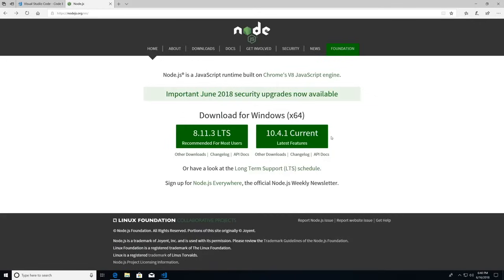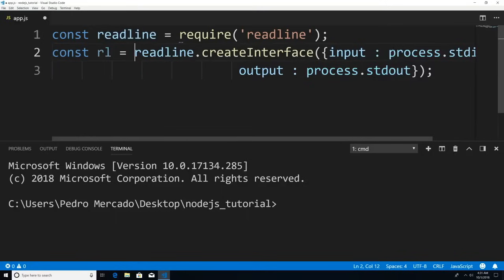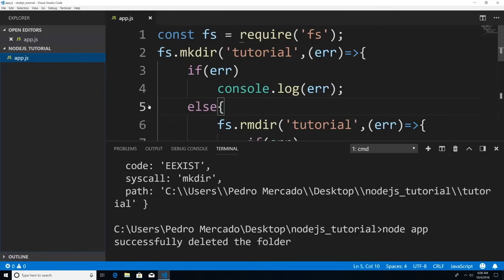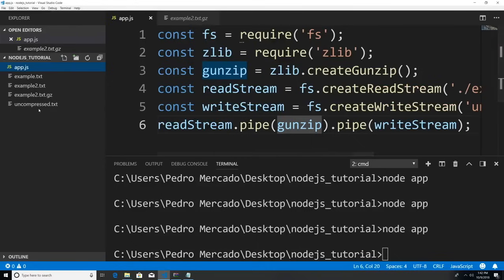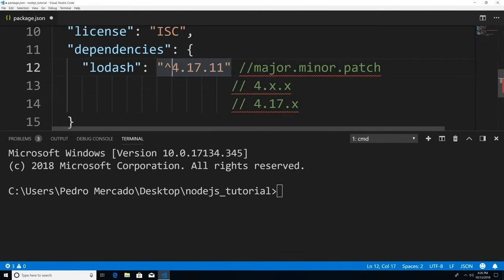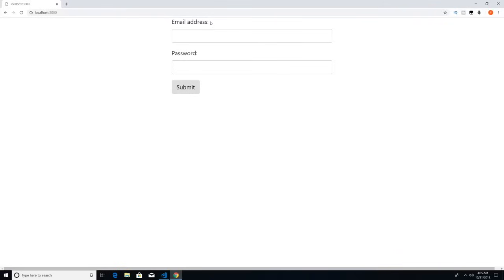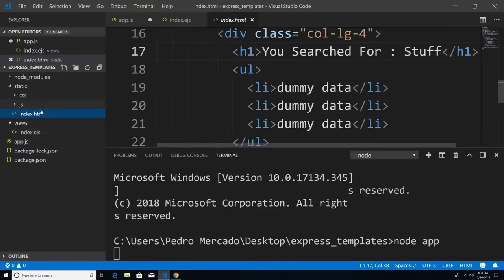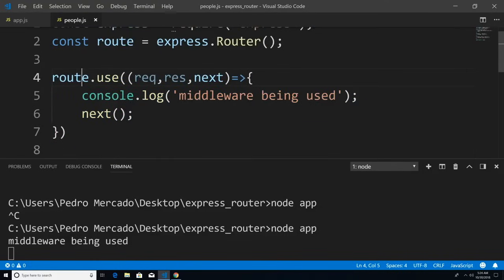Learn Node.js - Full Tutorial for Beginners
Node.js is an open-source, cross-platform JavaScript run-time environment that executes JavaScript code outside of a browser.

Learn all about Node.js in the full course for beginners.

⭐️Course Contents ⭐️
⌨️ (0:00:00) Installing Nodejs
⌨️ (0:05:22) Working With Modules
⌨️ (0:14:40) The Events Module and EventEmitter Class
⌨️ (0:22:32) Working With The ReadLine Module.
⌨️ (0:34:36) Working With File System Module (Creating,Reading,Deleting,Renaming) Files
⌨️ (0:45:04) Working With File System Module. Creating and Deleting Folders
⌨️ (0:57:36) Working with Readable and Writable Streams
⌨️ (1:02:40) Why you should use Streams
⌨️ (1:05:41) Pipes and Pipe Chaining. (Readable,Writable and Transform Streams)
⌨️ (1:12:36) Creating a Http Server using the Http Module
⌨️ (1:17:52) Serving Static Files with Http and File System Module (html,json,image)
⌨️ (1:24:30) Create our Package.json using Npm Init
⌨️ (1:27:18) Installing Packages using Npm (Node Package Manager)
⌨️ (1:32:23) Semantic Versioning
⌨️ (1:36:42) Getting started with Express Web Framework
⌨️ (1:40:48) Working with Express Http Get Request, Route Params and Query Strings
⌨️ (1:49:52) Serving Static Files with Express
⌨️ (1:54:36) Http Post Request with Express and Body Parser Module
⌨️ (2:00:17) Working with JSON Data with Express and the Body Parser Module
⌨️ (2:07:40) User Input Validation With Express And JOI
⌨️ (2:15:24) User Input Validation with JOI Validating Nested Object and Arrays
⌨️ (2:22:34) Getting Started With EJS Templates With Express
⌨️ (2:35:22) How does MiddleWare Work and Creating Custom Middleware
⌨️ (2:42:49) Working With The Express Router